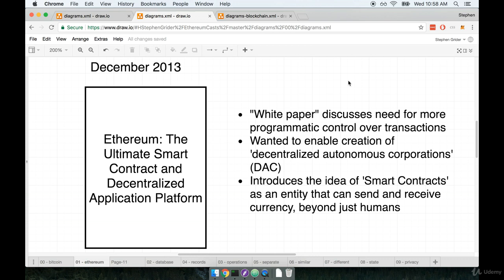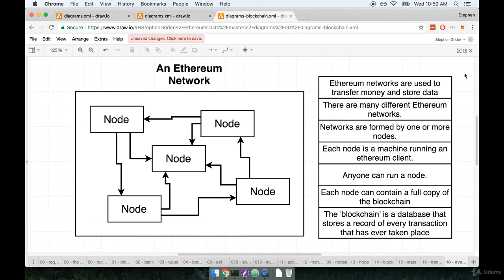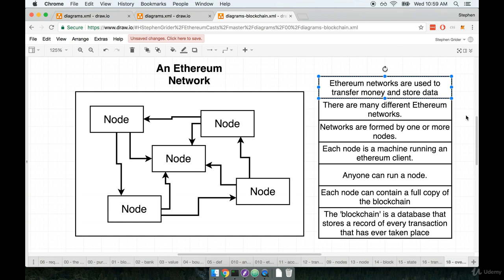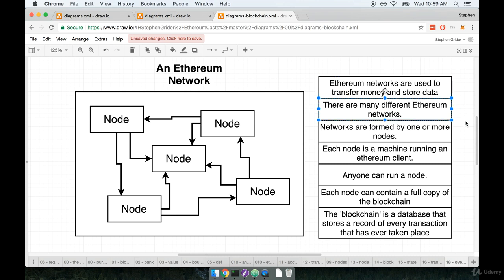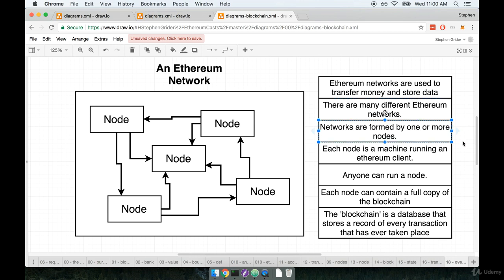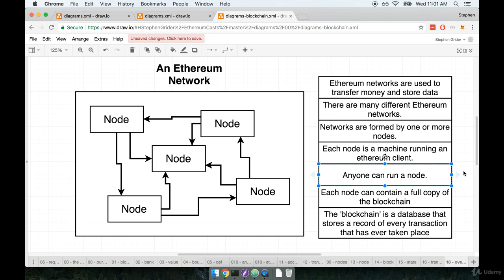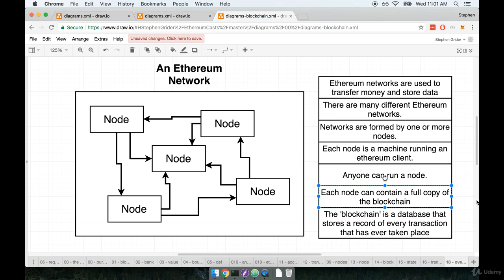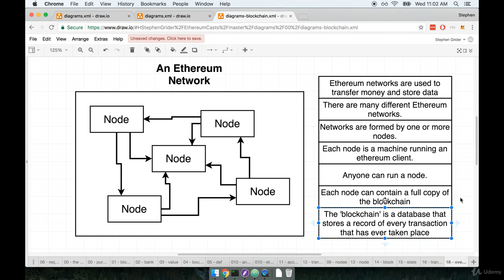Ethereum and Solidity: The Complete Developer s Guide : What is Ethereum?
Ethereum and Solidity: The Complete Developer s Guide
Use Ethereum, Solidity, and Smart Contracts to build production-ready apps based on the blockchain